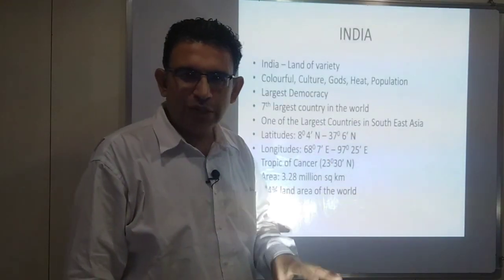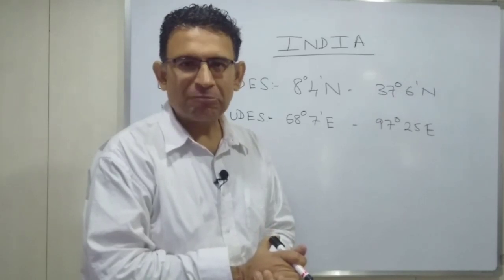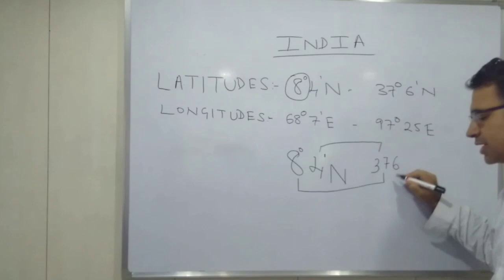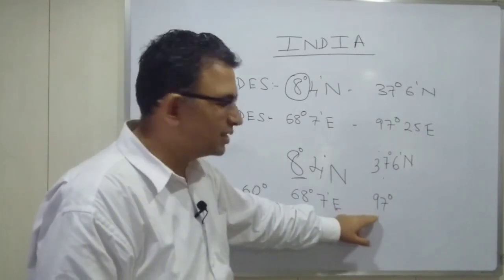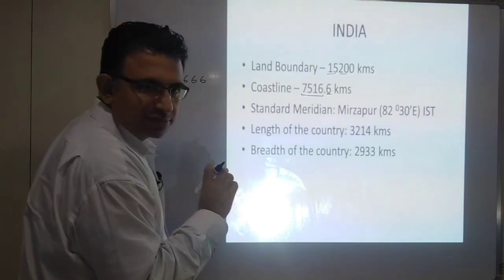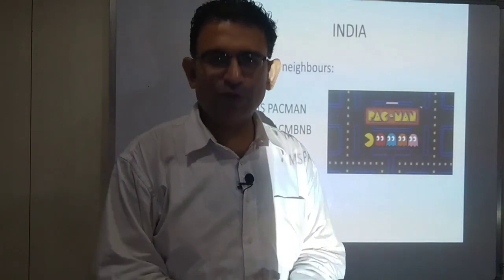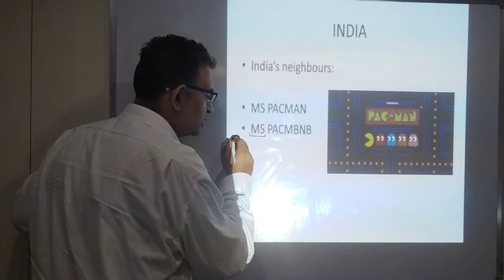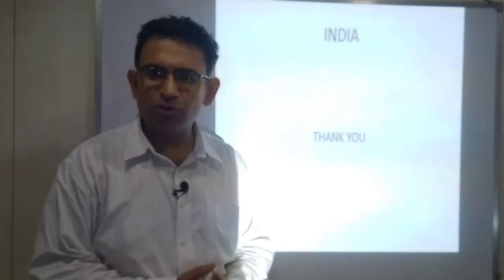Easy trick to learn latitude and longitude of India | Geography | TIME Mumbai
Here is a technique to learn the latitude and longitude of India.